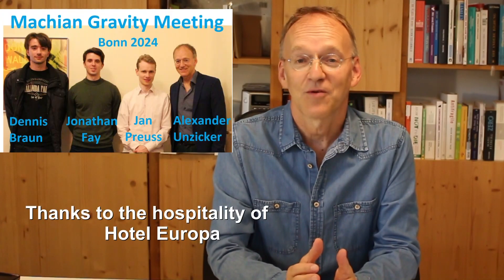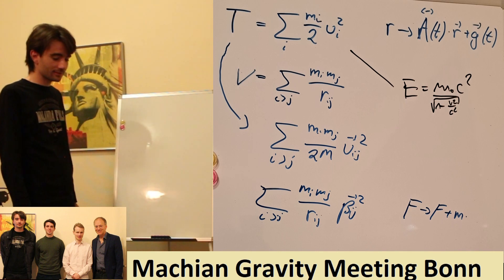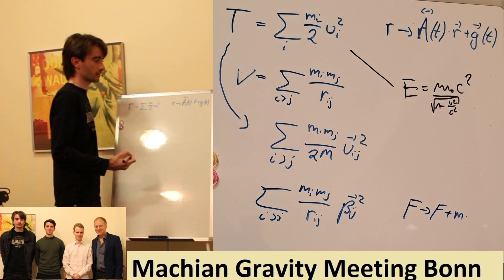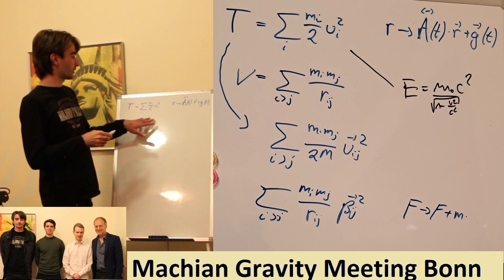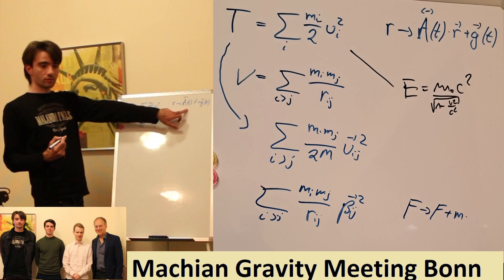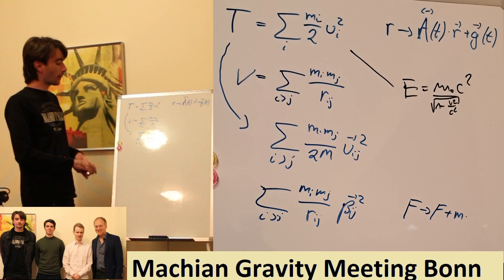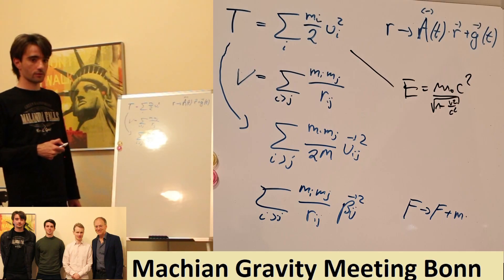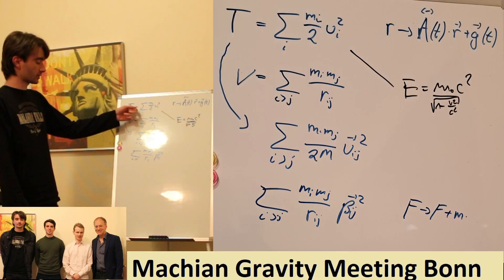What's Wrong with Classical Mechanics?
Mini-presentation by Dennis Braun and discussion in Bonn, 2024,
In the Machian Gravity Meeting held in Bonn, Alexander Unzicker, Jonathan Fay, Dennis Braun and Jan Preuss discussed about how to deal with Dennis Sciama's 1953 groundbreaking discovery of linking inertia and gravity.
Mini-presentation by Dennis Braun  and discussion.
See also: (Lynden-Bell and Katz, mentioned around 4:50)